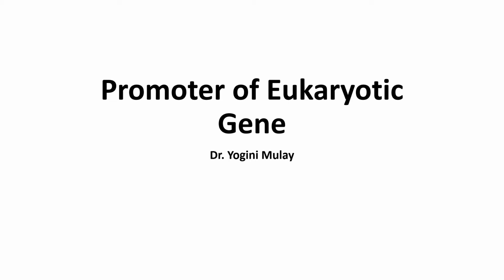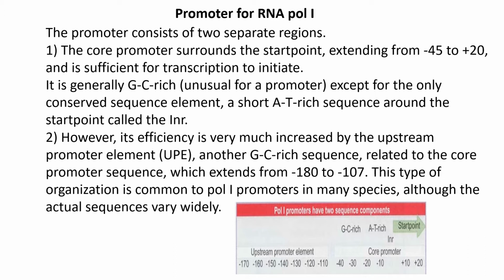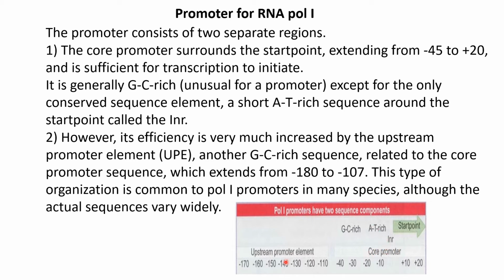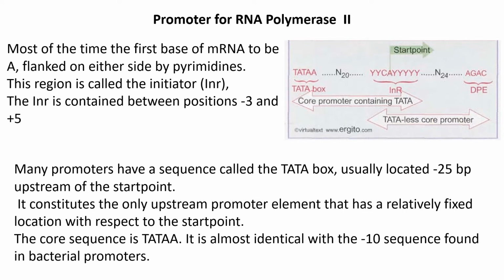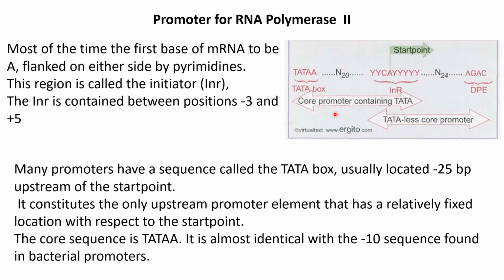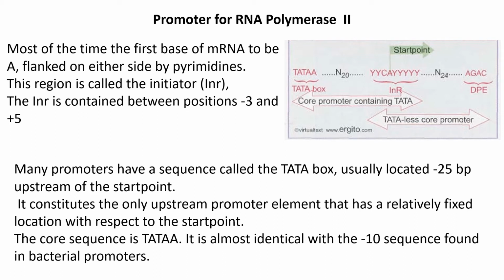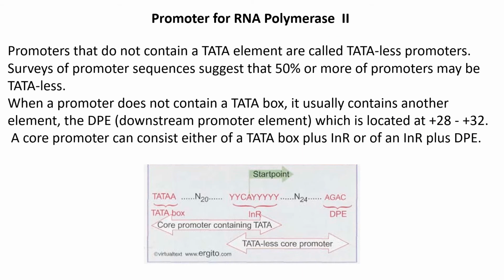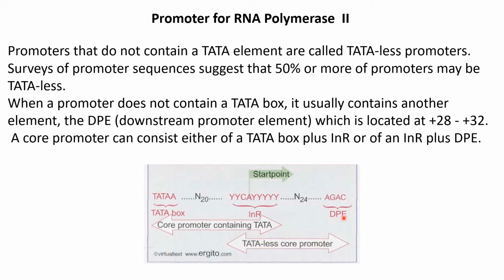Promoter of Eukaryotic RNA pol